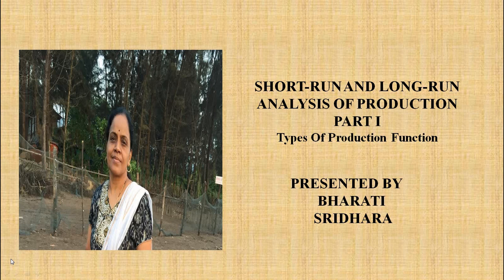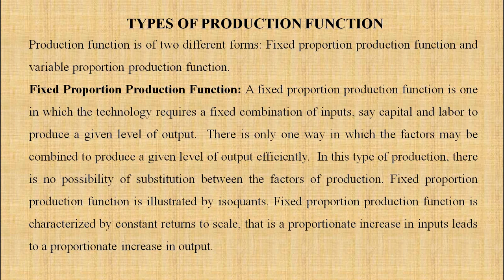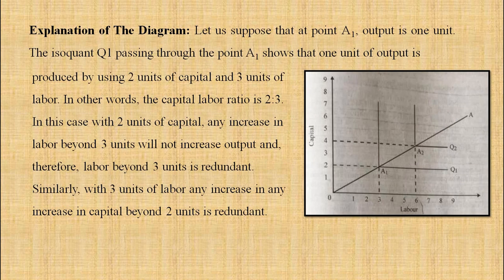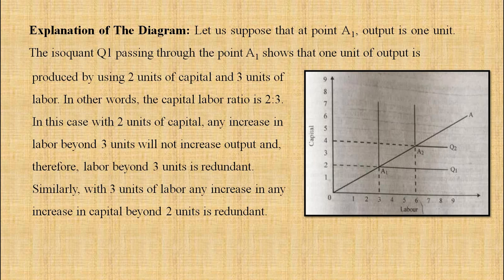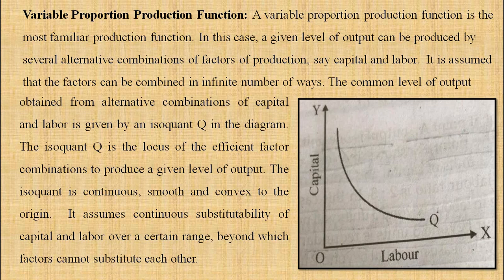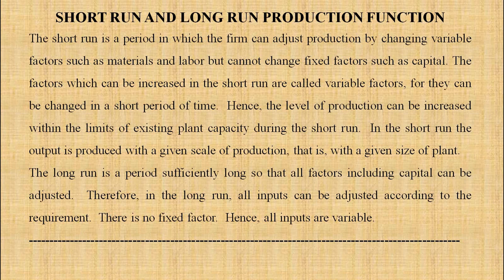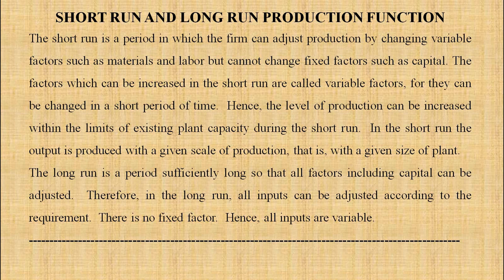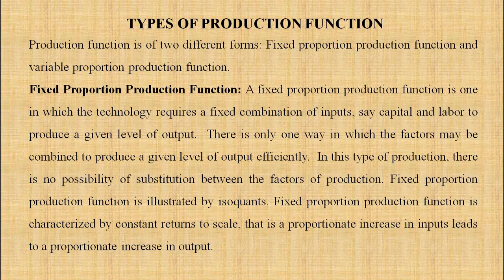SHORT RUN AND LONG RUN ANALYSIS OF PRODUCTION l PART I l FYBCOM l SEM I l MUl 2020